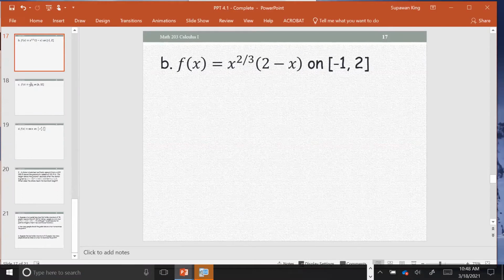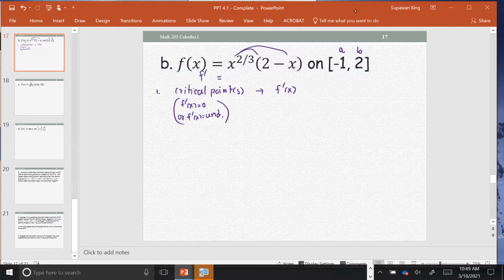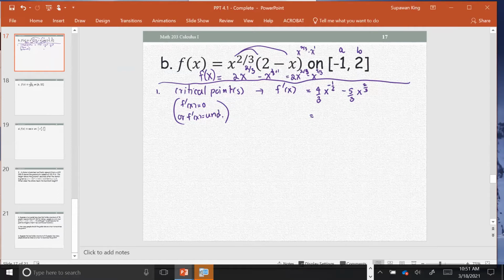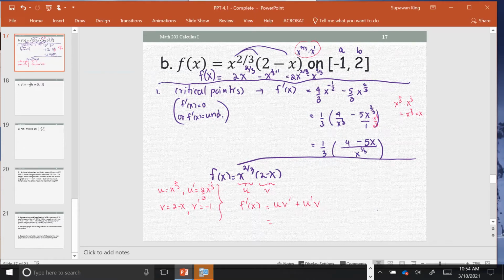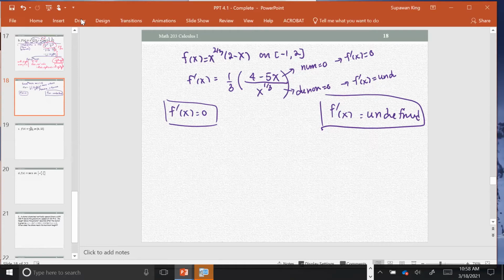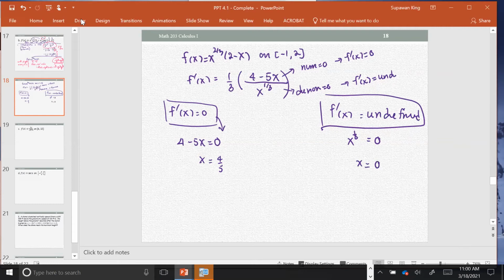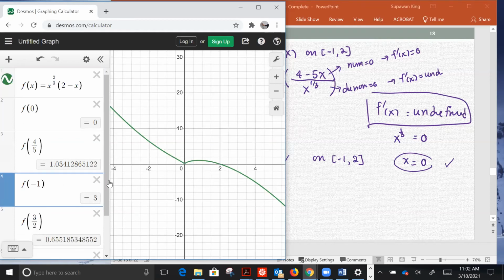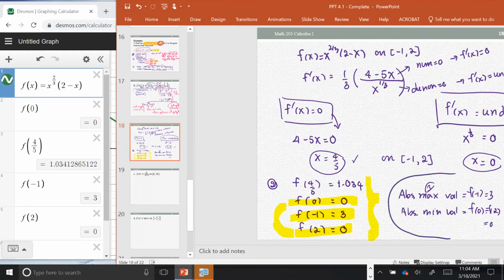M203 Sec4_1 Locate Abs Extrema Ex1b